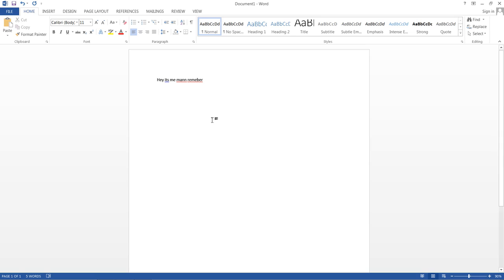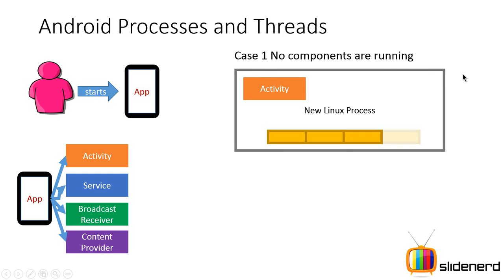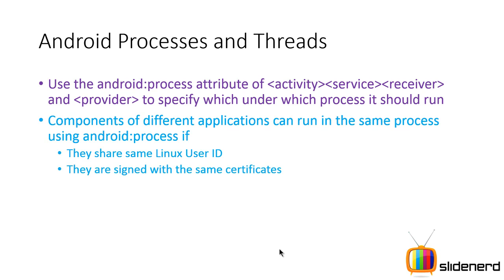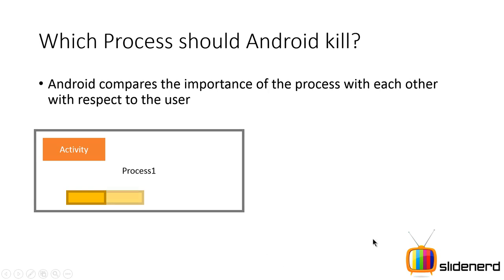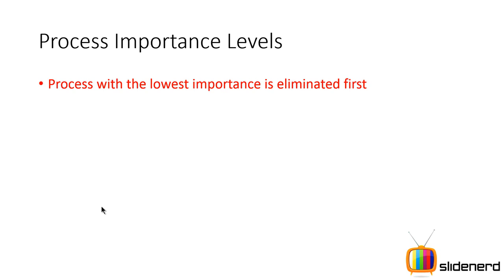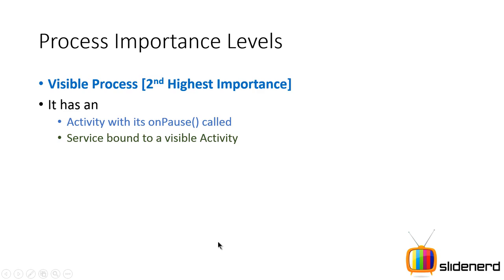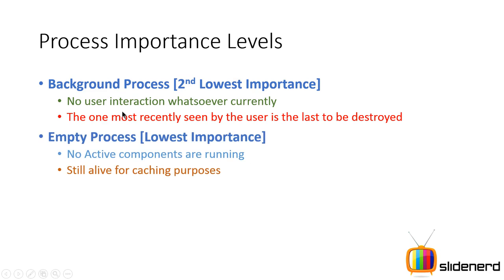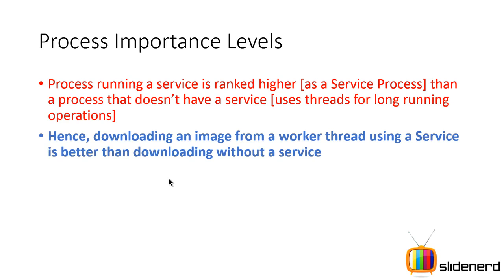Master android zero to hero : EP01 What Is A Process In Android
Master android zero to hero : What Is A Process In Android